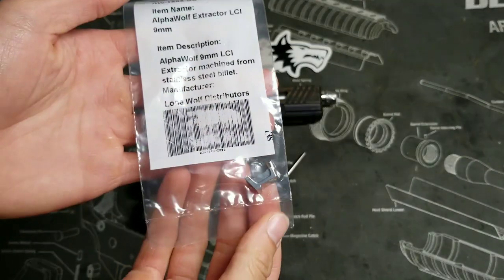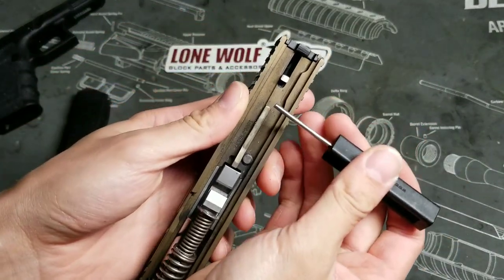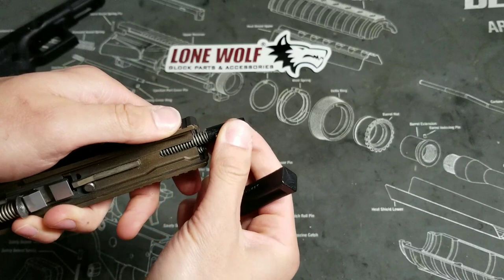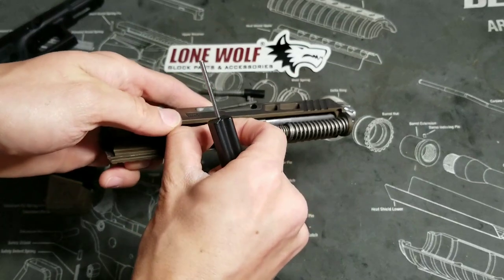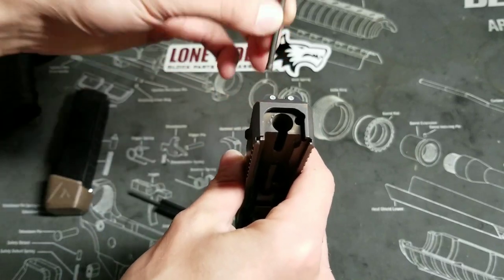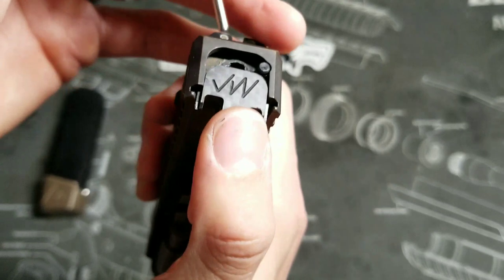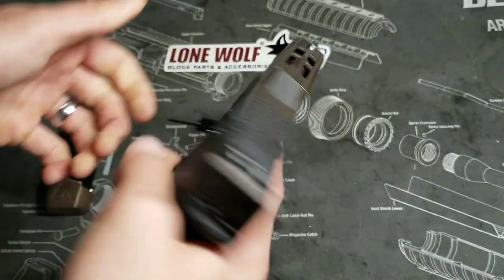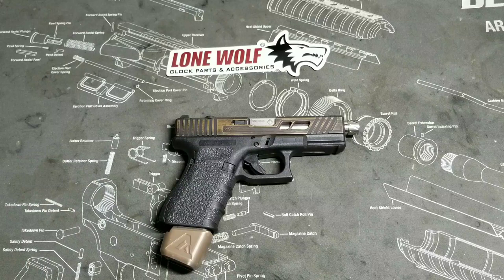Lone Wolf Glock extractor installation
disassembling my Glock 19 and installing a Lone Wolf Extractor.